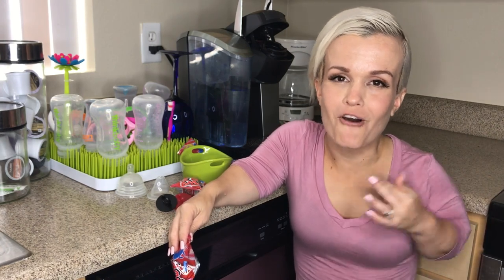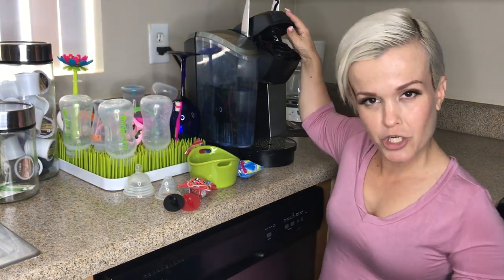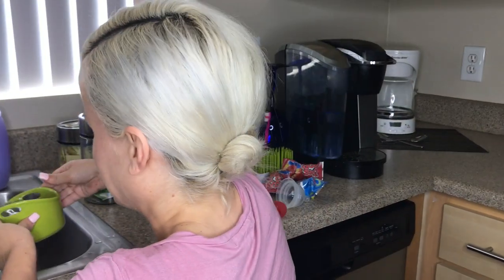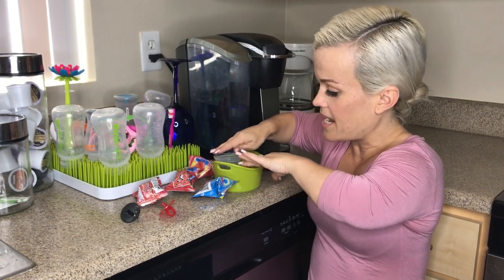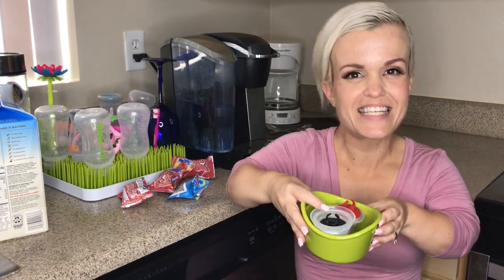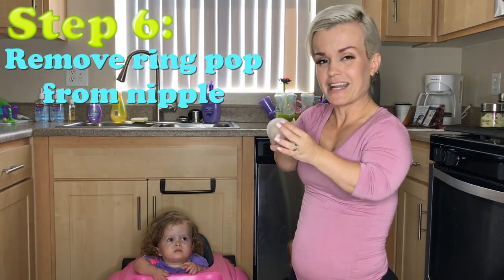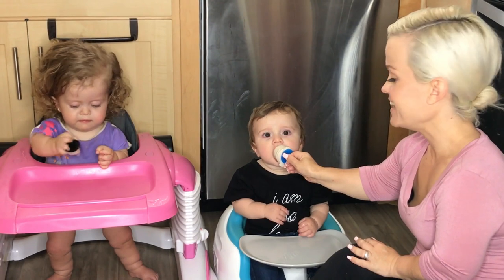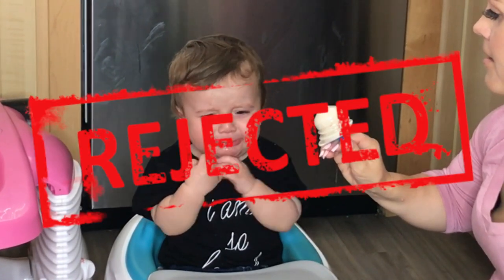Mini Mama DIY RING POPS for Kids and Teething Babies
Mini Mama aka Terra Jole creates DIY ring pops for kids and teething babies.  Follow Terra's how to on this at home do it yourself project.  Using ring pops and your babies favorite choice of milk, see Mini Mama's results as she tests both of there children's opinions!

Produced by Mutt Music Productions & Mini Mama
Edited by Erica Duff

To follow more of Terra Jole'